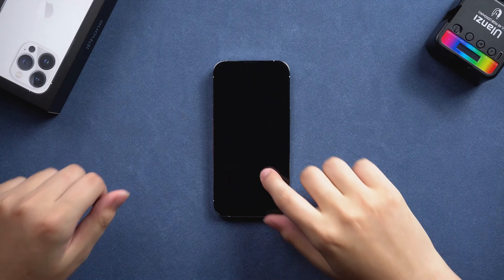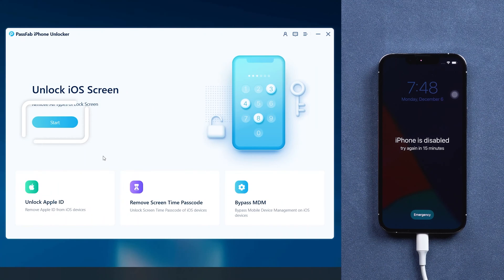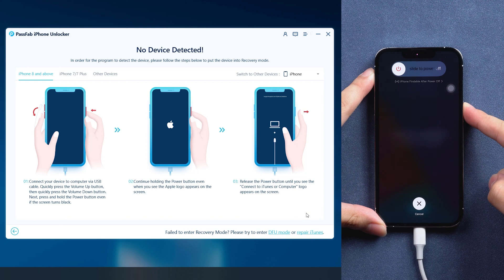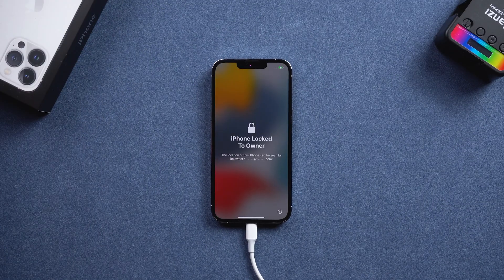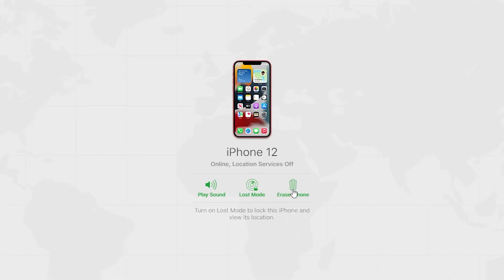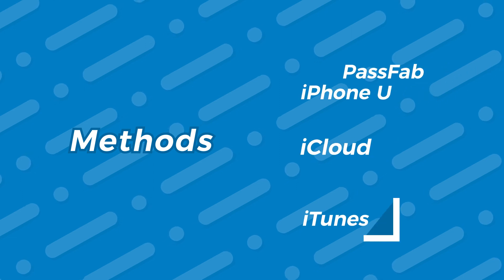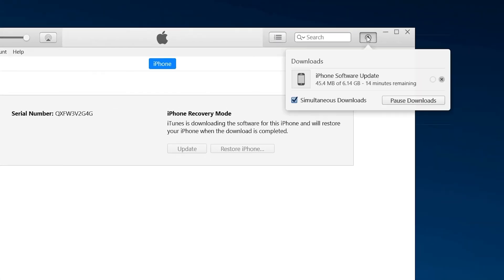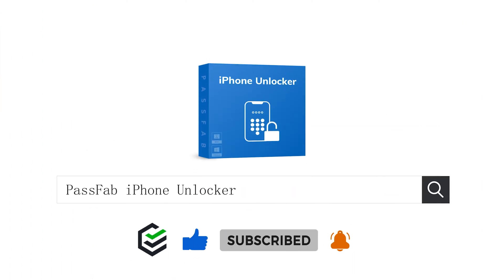How to Bypass iPhone Passcode✔ [Latest]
Forgot iPhone passcode? How to bypass iPhone passcode? Check this video and try PassFab iPhone Unlocker to bypass iPhone passcode.

⏰Timestamps:
00:00 Intro
00:21 Method 1: Bypass passcode with PassFab iPhone Unlocker
01:56 Method 2: Erase iPhone passcode with iCloud
02:47 Method 3: Reset iPhone with iTunes

📃Related Article:
[Solved] How to Bypass iPhone Passcode - 7 Methods

📖Related Guide:
How to Use PassFab iPhone Unlocker

[2021] Factory Reset iPad without iCloud Password✔ How to Reset iPad without Apple ID

⚠IMPORTANT NOTICE:
2. PassFab iPhone Unlocker will erase all content and settings from the device just like iTunes.
3. You can restore your device from a backup after the unlocking if you have backups stored in iCloud or your computer.
4. PassFab iPhone Unlocker is unable to obtain access to credentials, compromise personal data or cause serious harm to others. Do not try to violate YouTube community guidelines.

Social Media